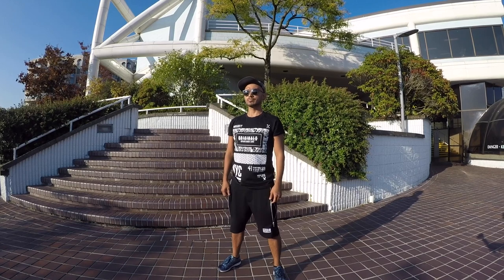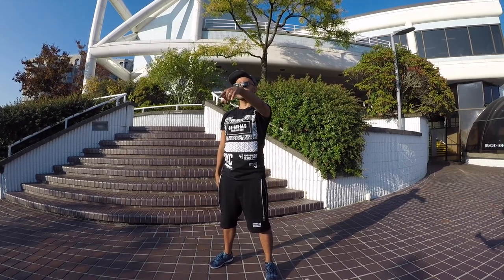Intermediate Arm Pathway Exercises | Dance Tutorials to Make you a Better Dancer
This tutorial is all about moving your arms while dancing. Better known as Arm Pathways, It's a form of Waacking.

Jojo is an international Dancer and Choreographer. He's danced with all sorts of different companies and worked with such names as Madonna and Nelly Furtado.  He has taught us 30 plus video tutorials so far and we have a lot more in store.

If you liked this video please let us know in the comment box below as we would like to know, and possibly give us some ideas of future videos that you would like to see.

Every Sunday at 6pm, tune in to learn more, starting from the ground up. We're here to make you a better dancer.  We will go through the process' step by step, with tutorials from the beginning right up to the most advanced dancers. With help from Jojo and his friends.

Here is a list of the exercises for today's workout:
1.
2.
3.
4.
5.
6.

★OUR VIDEOS
We release 2 videos Weekly to motivate and inspire you to become more confident in the skin that you are in.

SONG: Good Times Are Coming
ARTIST: Martin Hall